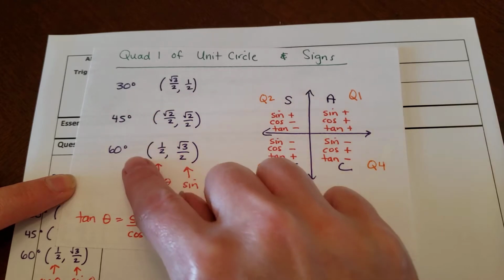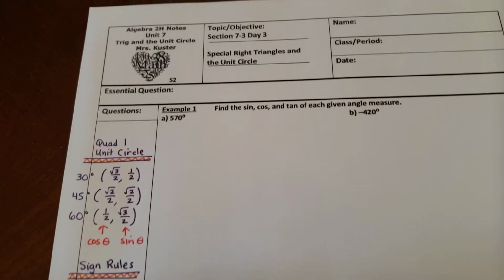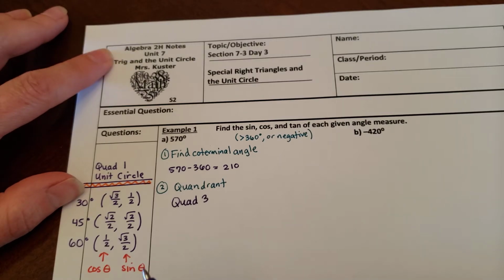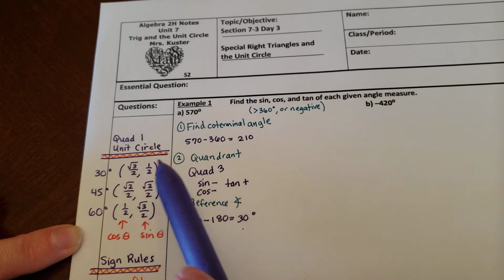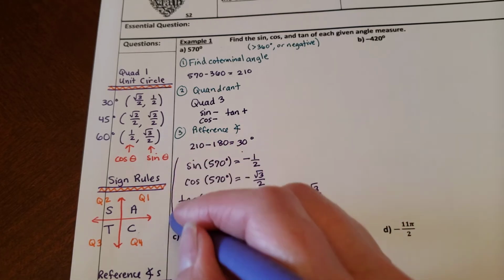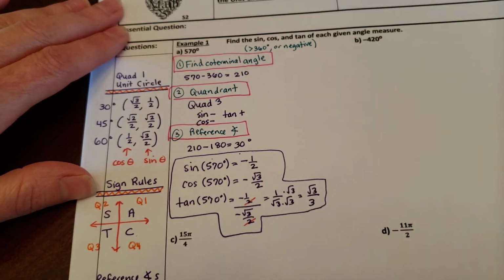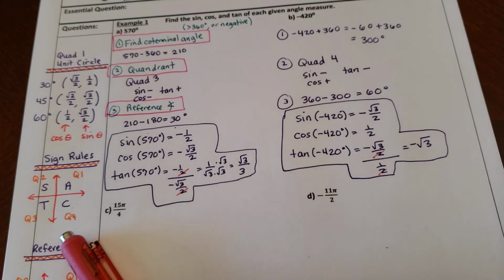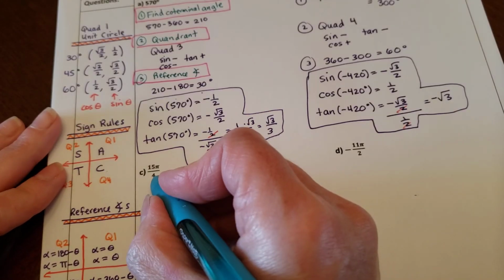Section 7.3 Day 3 (part 1)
Sin, cos, and tan